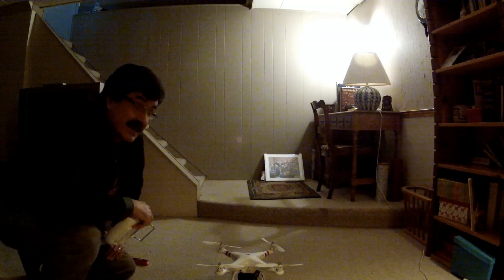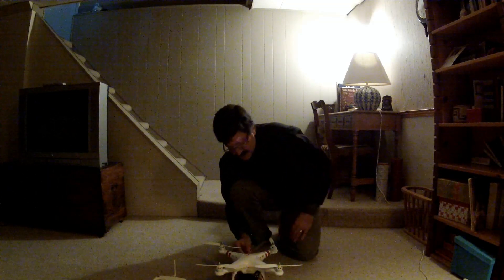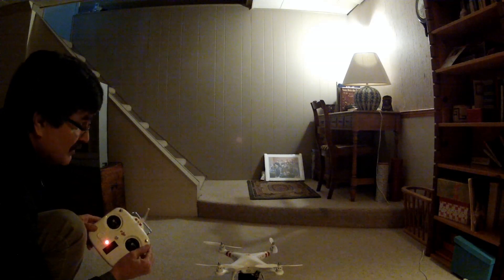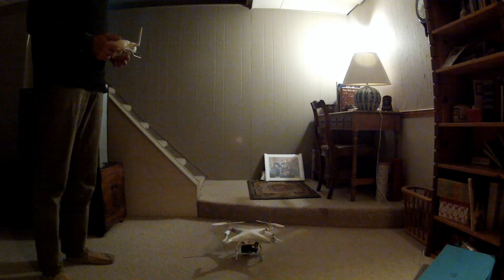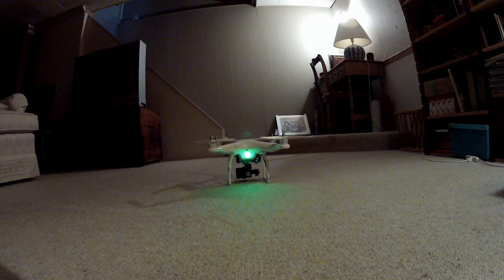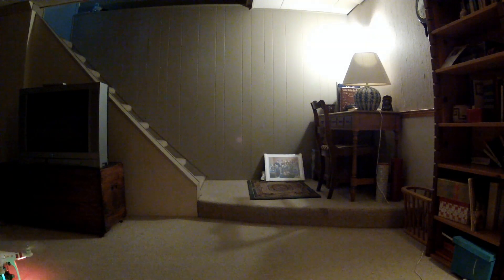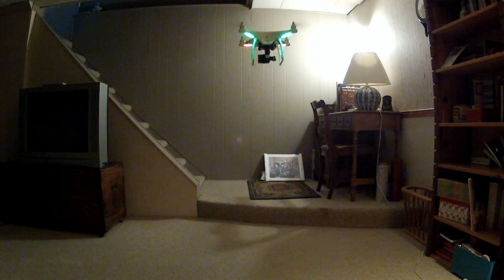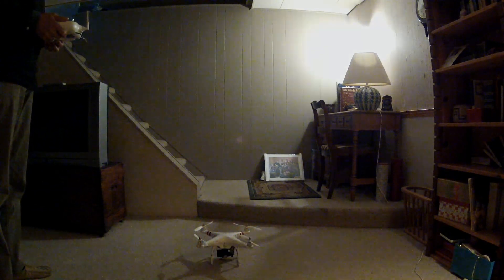No GPS Failsafe Test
Phantom-1, firmware v4.02, what happens if you have no GPS-lock and trigger Failsafe?